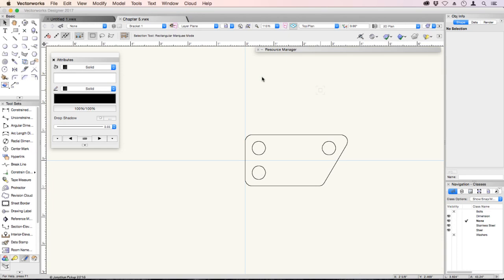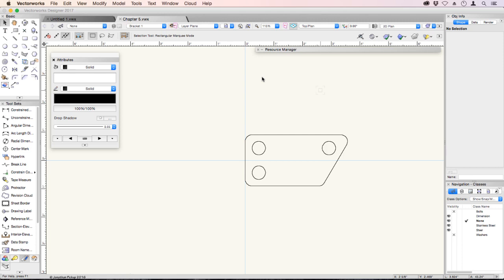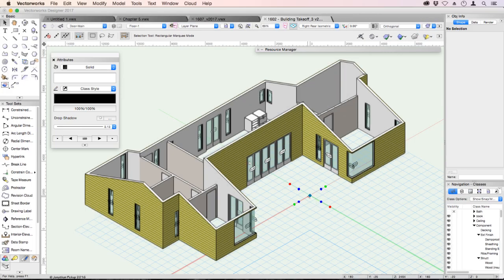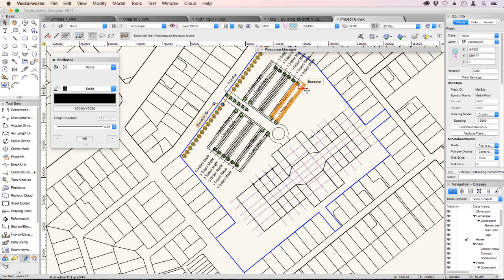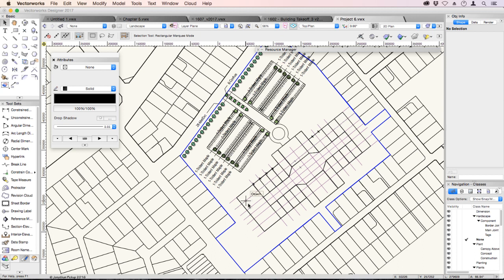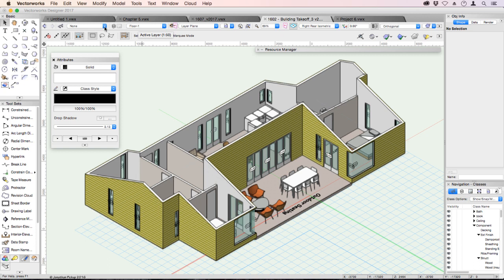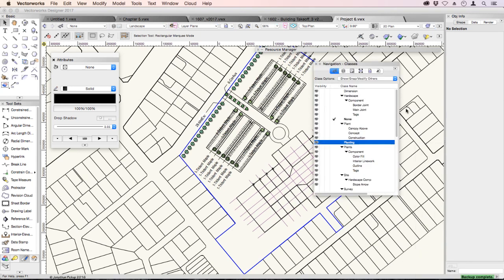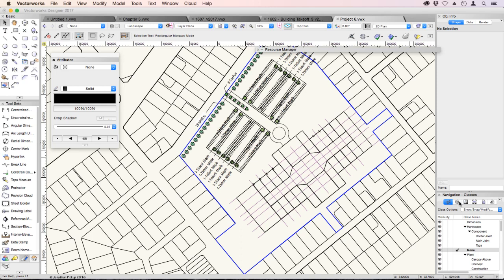2017 Vectorworks Fundamentals - Design Layers, Sheet Layers, And Classes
With Vectorworks, you have the ability to create several drawings from one file. This means that you have to learn to organize your information, and that is what this chapter is all about. After all, the organization of your information is important regardless of whether you’re an architect, landscaper, or designer.